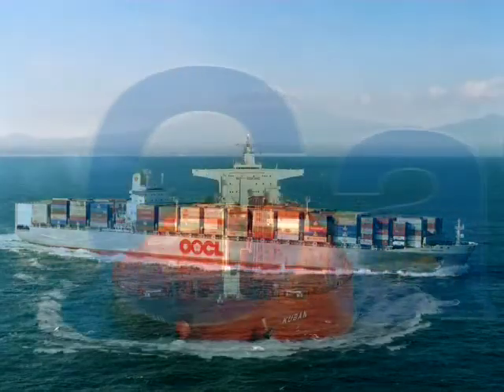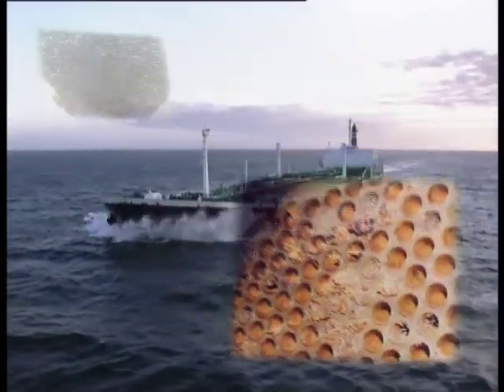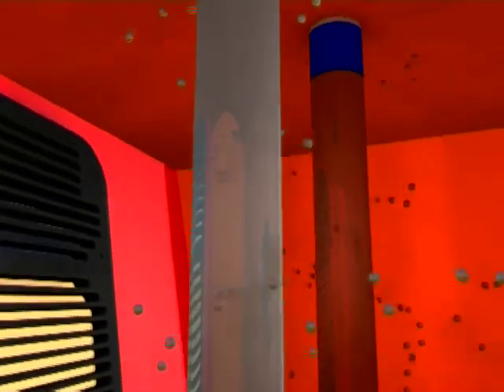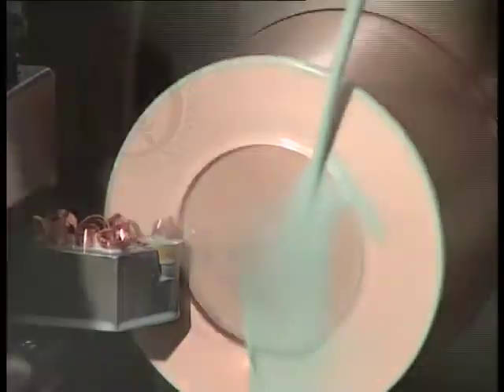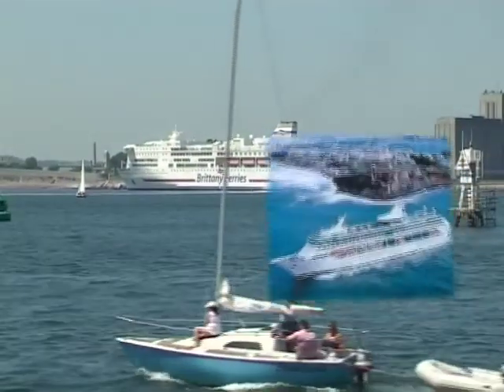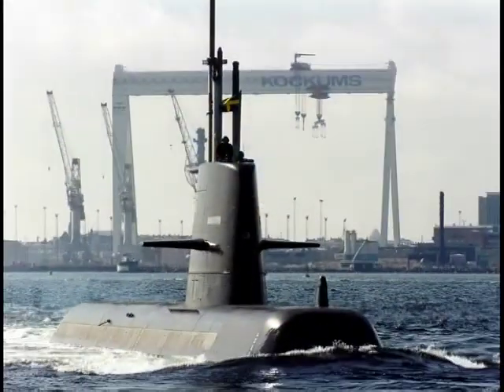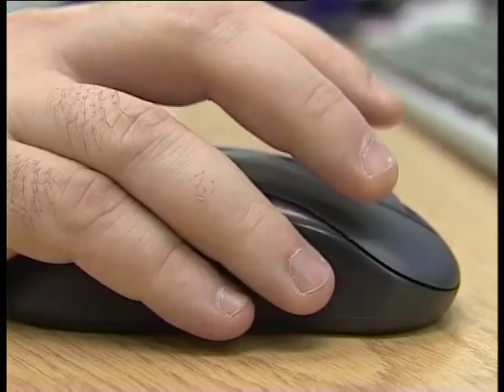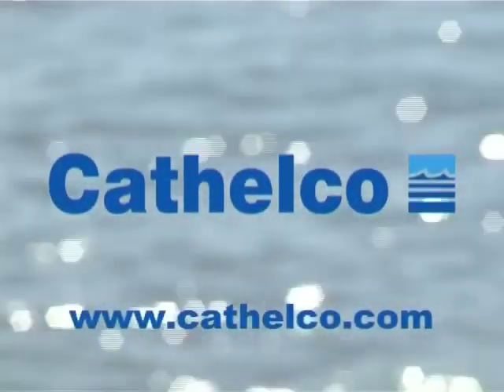Cathelco Marine Sea Water Pipe Work Antifouling System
Cathelco are the world's largest manufacturer of seawater pipework anti-fouling systems which are installed on all types of vessels including oil tankers, cruise ships, naval vessels and luxury yachts. The systems are designed to prevent blockages in pipework caused by the growth of barnacles and mussels which are difficult and time consuming to remove manually. The Cathelco systems consists of a control panel wired to anodes which are usually mounted in pairs in seachests or strainers. In operation, the copper anode produces ions which are carried by the flow of seawater and produce conditions in which larvae will not settle or breed. At the same time, the aluminium anode produces ions which create an anti-corrosive layer on the internal surfaces of pipes.